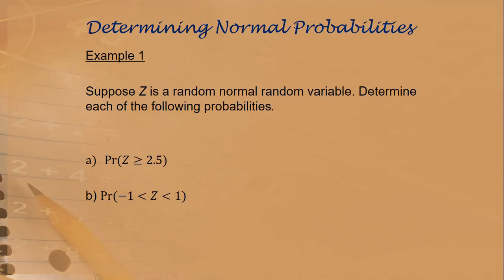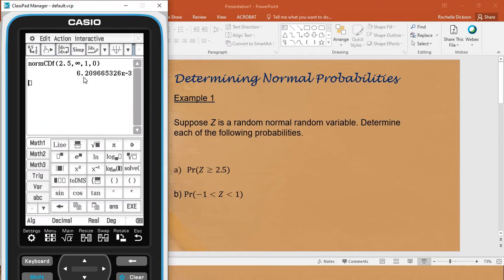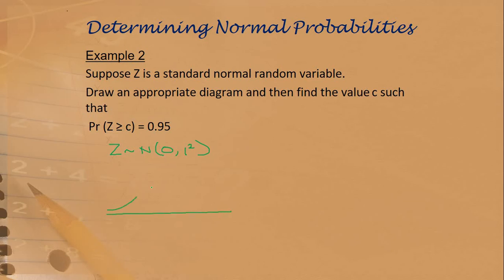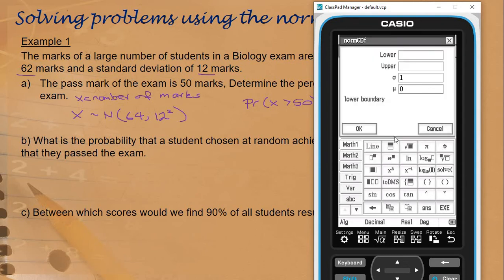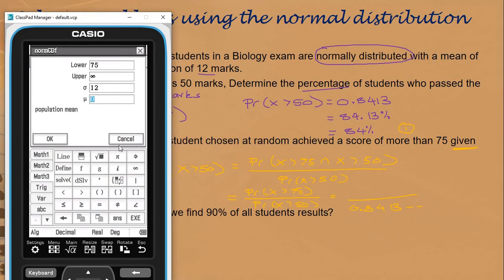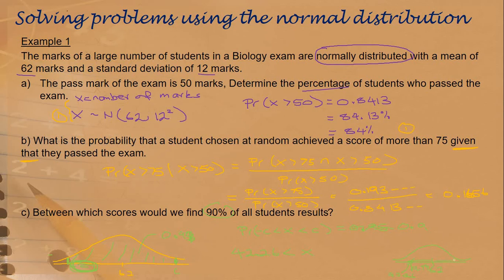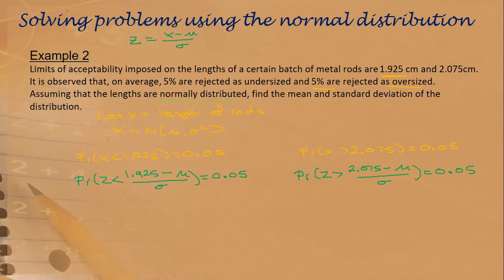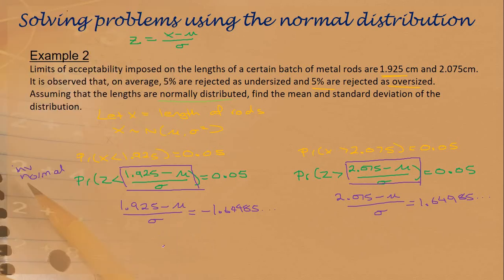15CD Determining normal probabilities and solving problems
VCAA Mathematical methods.
Based on the cambridge textbook